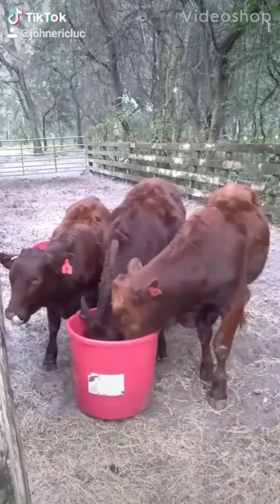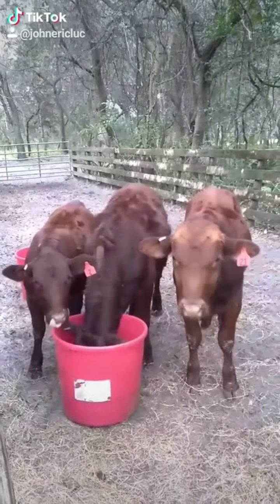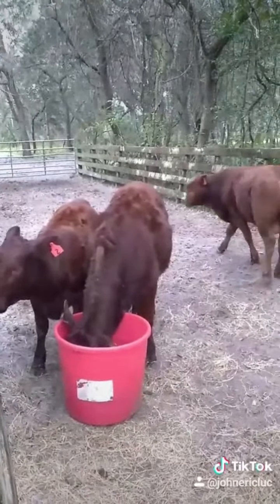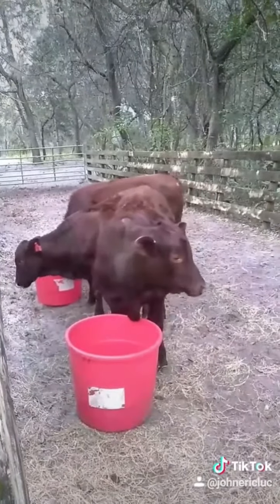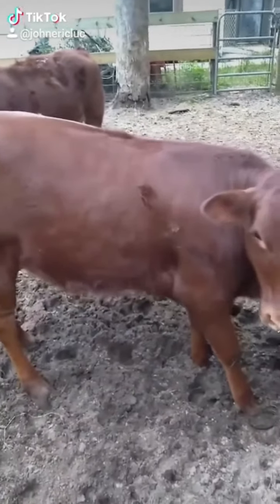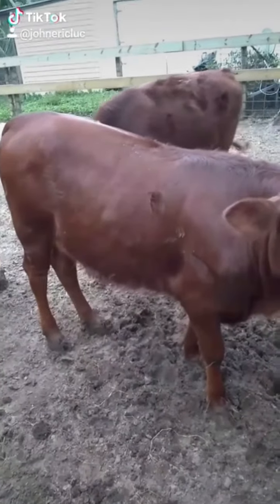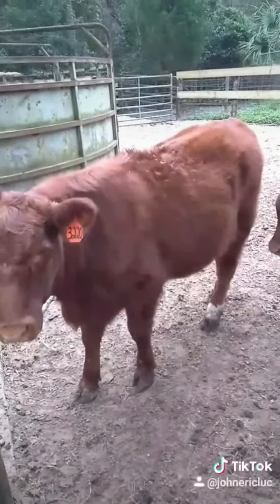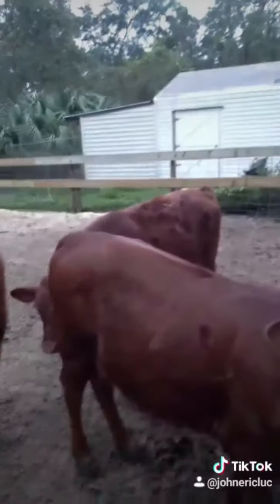Barzona Cattle Winter Coats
Explaining how winter coats can change and why